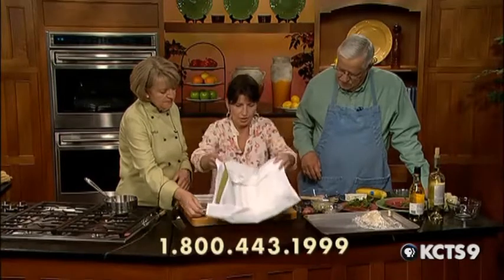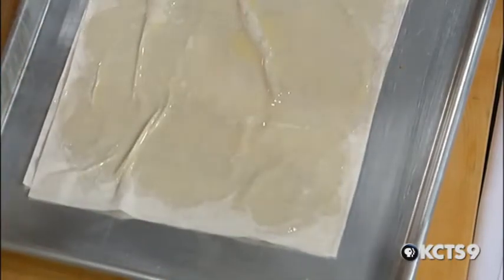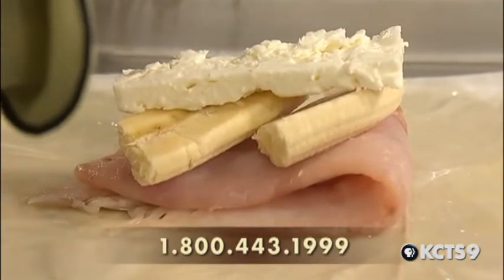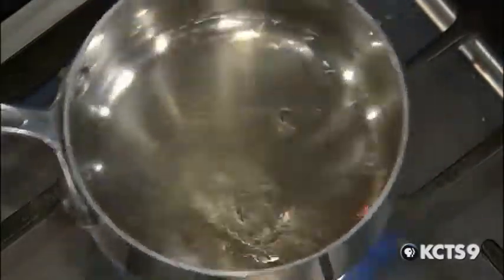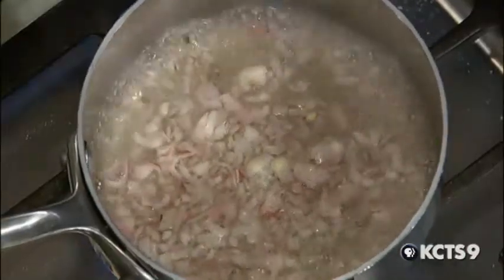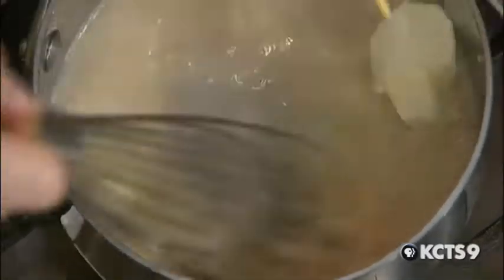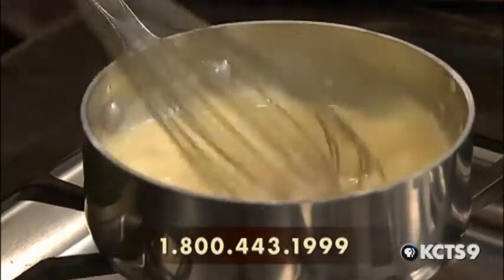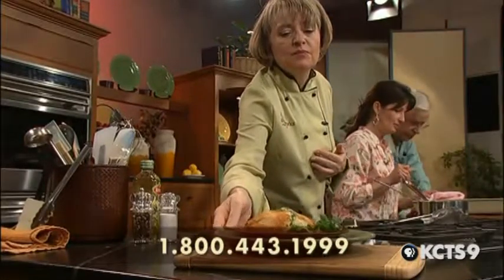KCTS 9 Cooks - Cheese: Red Snapper with Bananas and Feta Cheese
Elisa Whittington, Bremerton
Airdate: May 17, 2008